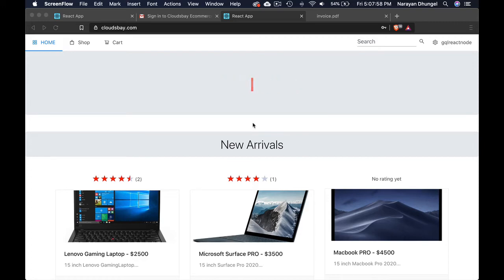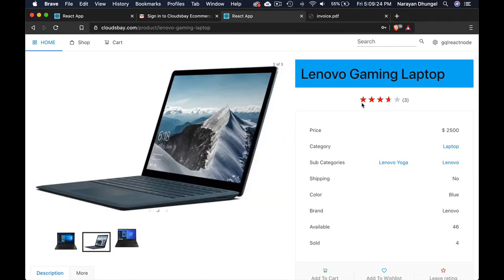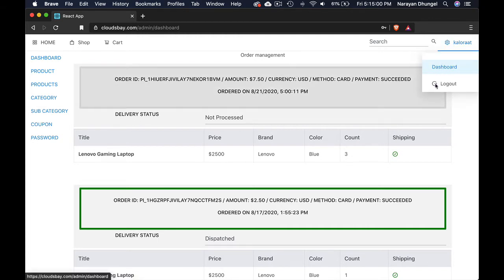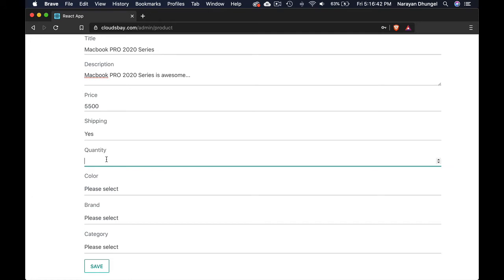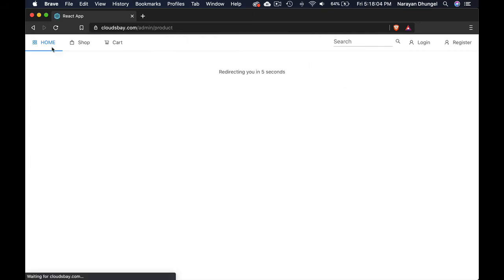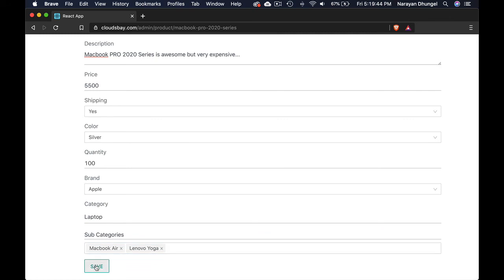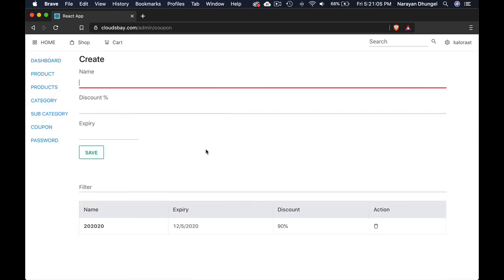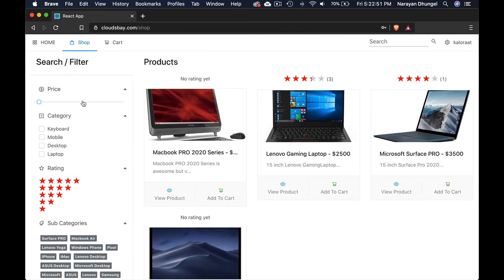React Redux Ecommerce with Node MongoDB and Ant Design - Demo Rating and Admin Dashboard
Learn to Build One of The Biggest E-commerce App Ever.
245 Videos 43 Hours of Content
Source Code for Each Lecture
Direct Help from Instructor